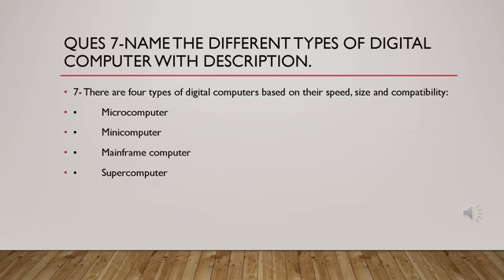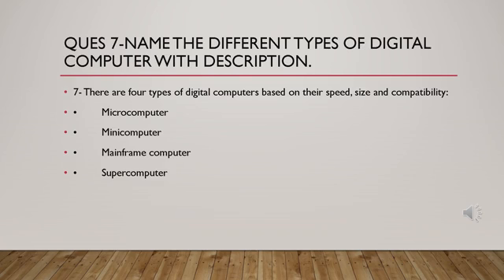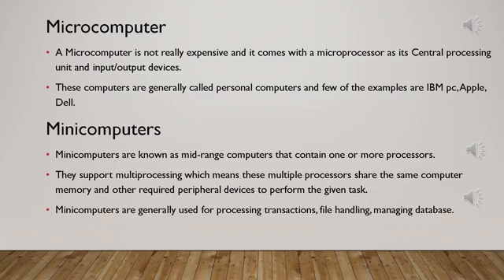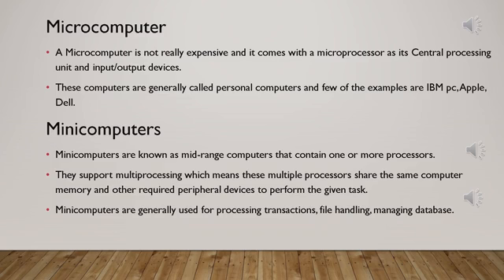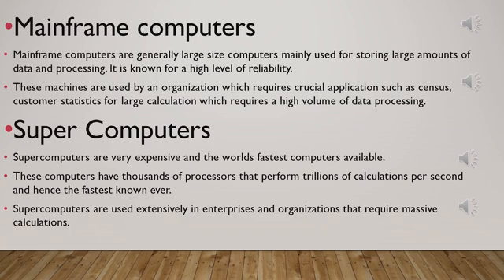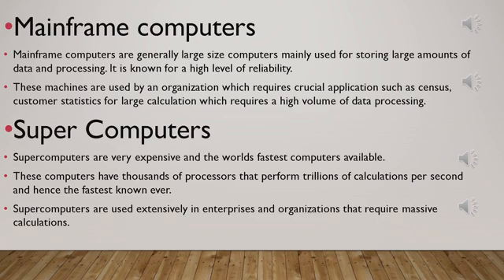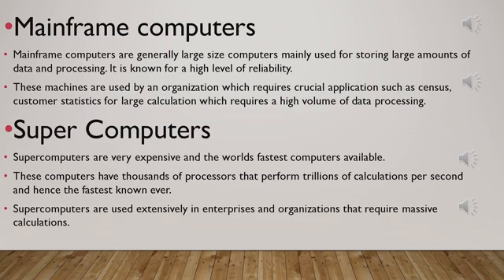MLZS JHANSI CLASS 9 Computer Chapter 1 Lecture 3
MLZS JHANSI CLASS 9 Computer Chapter 1 Lecture 3 By Neeraj Sir